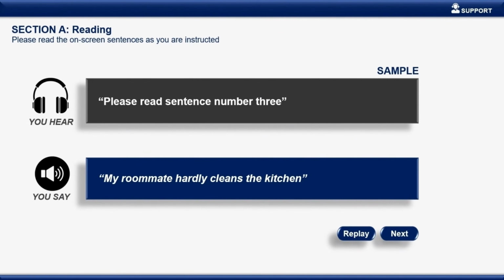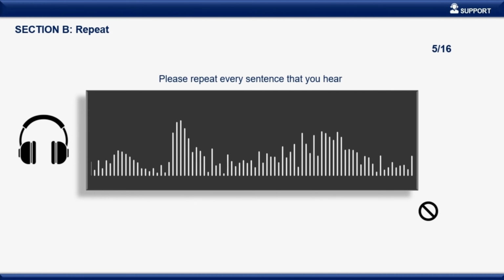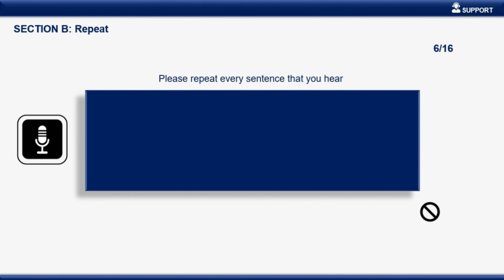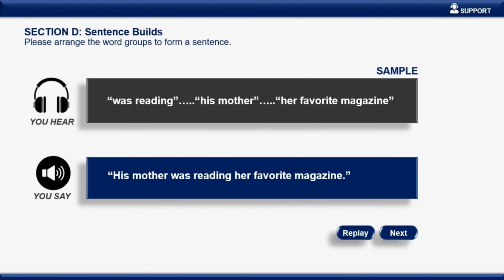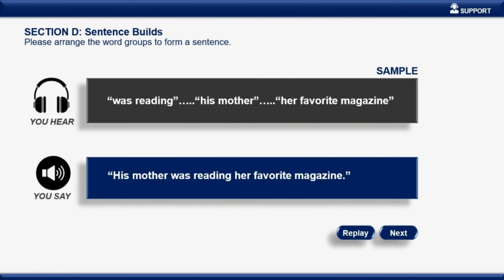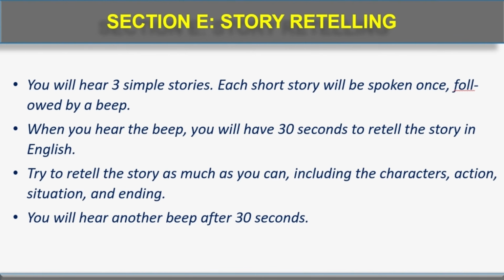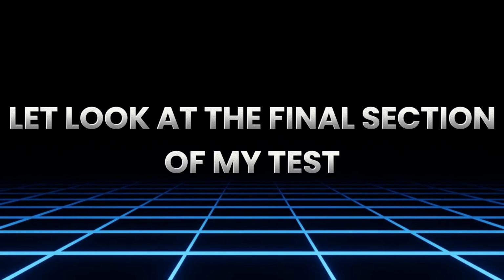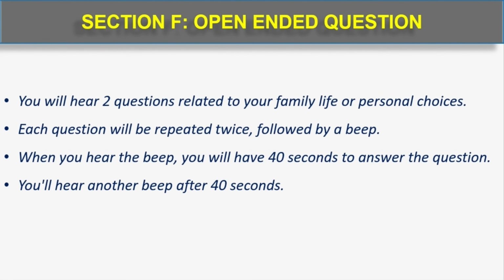Concentrix Versant Test | Concentrix Versant Test Live | Concentrix Voice Versant Live Test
In this Concentrix Versant Test, I’m bridging the gap between knowing the test and actually taking it!. This video will walk you through the Concentrix Versant Test, step by step, showing you exactly how to attempt it. Whether you’re preparing for your first attempt or need a refresher, this guide will give you the confidence to tackle the test successfully.

Concentrix Versant Test has 6 sections -

Part A – Reading
Part B – Repeat
Part C – Short Answer Questions
Part D – Sentence Builds
Part E – Story Retellings
Part F - Open Questions

I have shown what you are supposed to do in each section, followed by a short description, number of questions that you will encounter in that section and the allotted time for answering. I have also highlighted key points to focus on during the Versant test, and I have also shared some tips specific to each section to help you perform better.

If you like this Concentrix Versant Test video, then do give me a like and subscribe to Hiring Guru Official, and make sure to hit that notification bell so you're always the first to know when I upload a new video. I wish you success in your next interview.

Our advice is based on personal experiences and observations, and individual outcomes may vary. While we strive to help viewers navigate job interviews, tests, or assessments, we cannot guarantee specific results due to the unique nature of each situation. This content is intended to provide general information and is not professional advice.
We are committed to supporting your career journey and aim to empower you with valuable insights. Please exercise your discretion when applying any shared advice. Thank you for choosing Hiring Guru Official as your resource for career guidance and information.